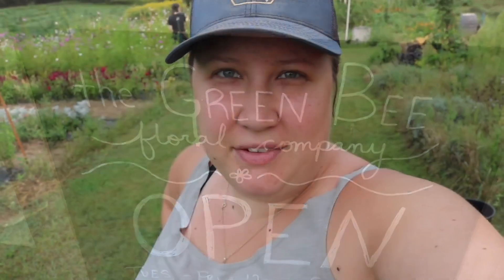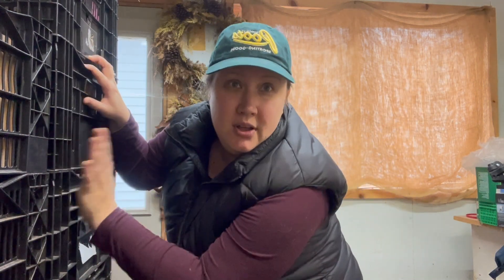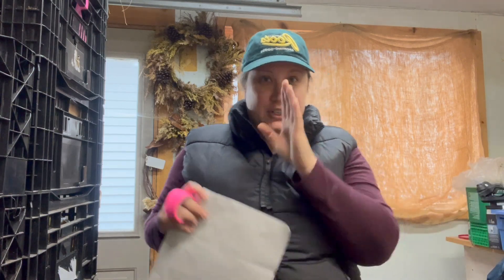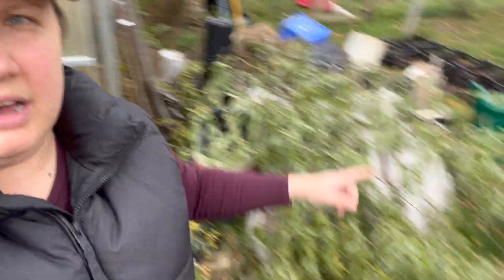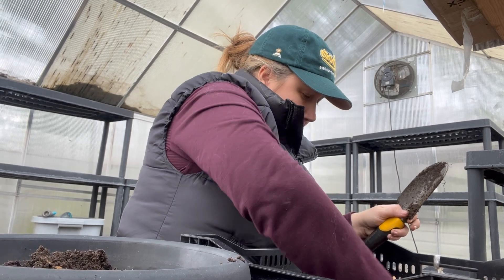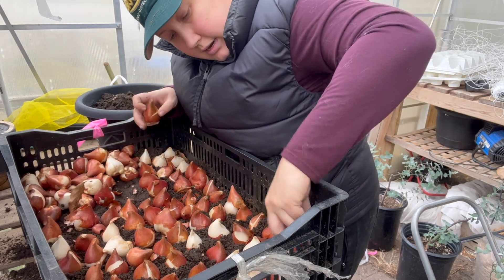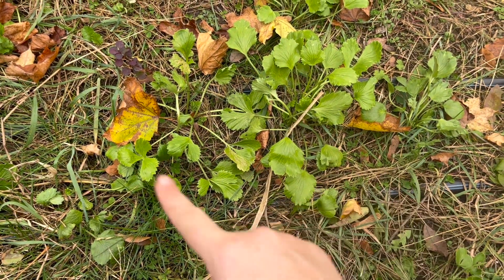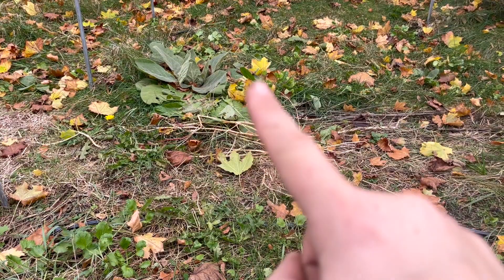It's Tulip Time! // Planting Tulips in Crates for Earlier Blooms // Green Bee Floral Co.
I'm back!

We missed the whole summer, but we're here now. Let's plant tulips in crates for spring 2024.

- About Green Bee Floral Co. -

We're growing cut flowers on almost 2 acres (split between 3 properties) in rural Southwestern Ontario, Canada in Canadian growing zone 6A. 2022 is our 4th year growing flowers. We sell out of our home studio, at our local farmers' market, and directly to wholesalers + florists. We grow without the use of pesticides and design without plastic flower foam.

Links + Things

Send Green Bee Floral a Gift

Farm Things:
Our Fav Grow Lights
Organza Bags for Dahlias
Seed Starter Trays
Hose Divider
Bug Covering
Low Tunnel Film
Seedling Heat Mat
72 Cell Seed Tray
Paint Sticks for labelling
Greenhouse Vent Fan
Water Barrel Covers
Outdoor Battery
Incandescent Holiday Lights
Soil Blocker Kit
Fans for Seed Room
Solar Panel

Design Tools:
Floral Tape
Floral Wire
Bouquet Sleeves
Wire Cutter
Snips: https

Books + Resources
Floret's Cut Flower Farm
Floret's Discovering Dahlias
Growing Flowers by Niki Irving
Flower Colour Guide
Cool Flowers by Lisa Mason Ziegler